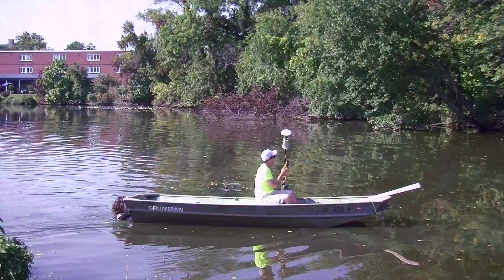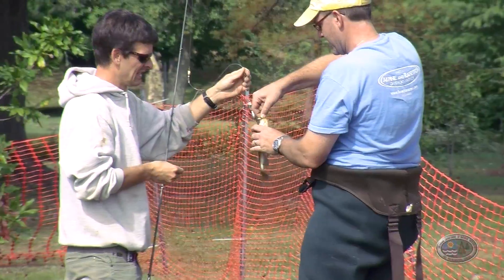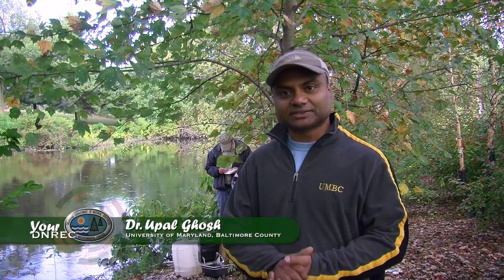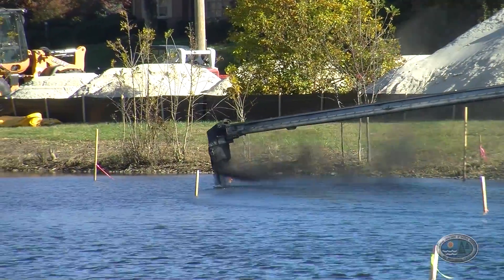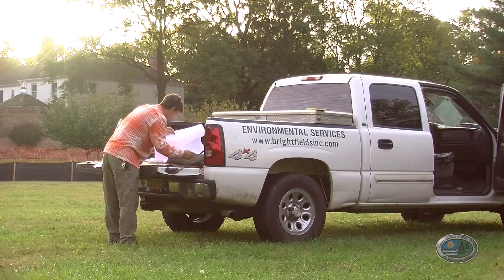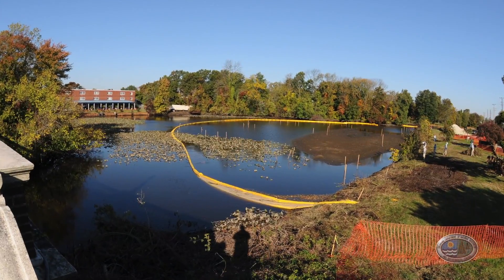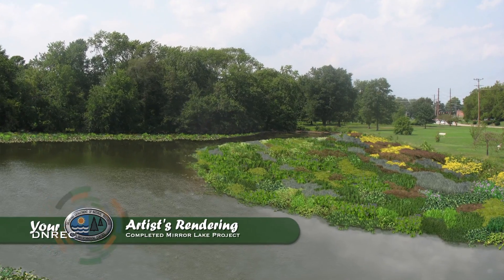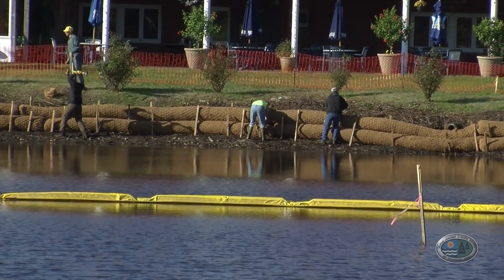Restoring Mirror Lake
The Delaware Department of Natural Resource and Environmental Control has announced the proposed plan and specifications for the project that will clean-up and restore Mirror Lake in Dover. The innovative plan, part of a subaqueous lands application, will use activated carbon -- the same technology in many water filters -- to bind contaminants in lake sediments, significantly improving the health of Mirror Lake.

A 2014 Delaware Press Association Award-winner.

DNREC videos are produced in full 1080HD. Please adjust your YouTube settings accordingly.